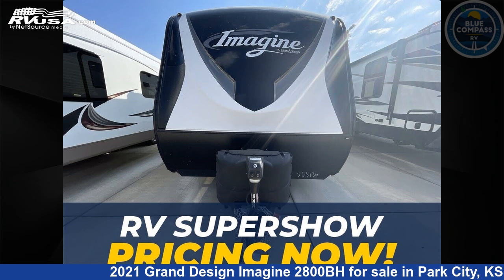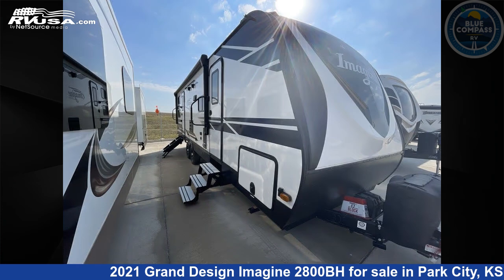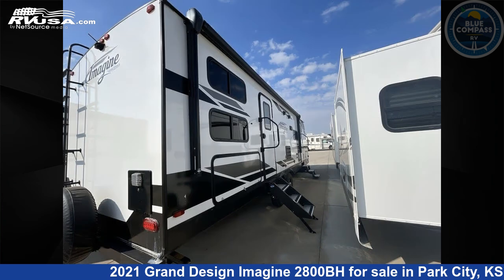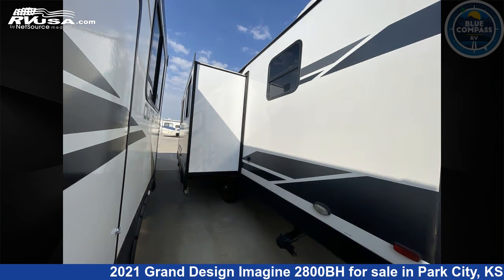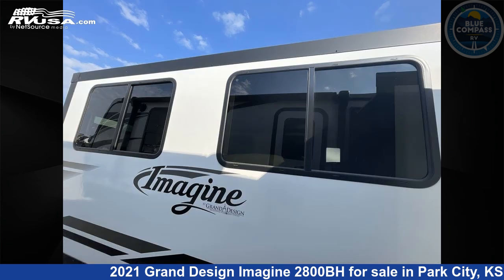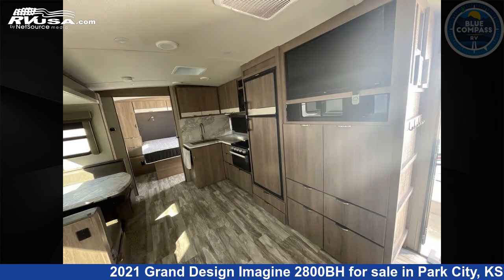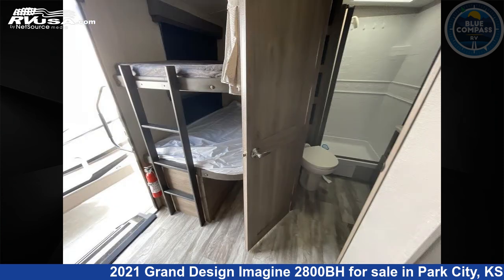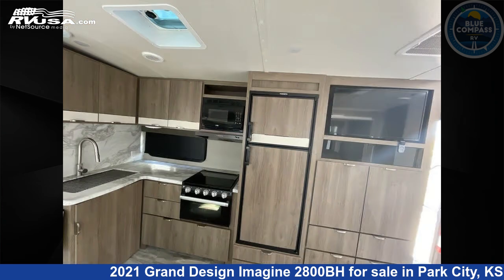Spectacular 2021 Grand Design Imagine Travel Trailer RV For Sale in Park City, KS | RVUSA.com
This 2021 Grand Design Imagine 2800BH is a Travel Trailer RV. It is located in Park City, KS 67147 and is offered for sale by Blue Compass RV Park City. This Used Grand Design Is 32' 0" in length and features sleeps 10, Slideout, and 52 gal fresh water capacity. The floorplan layout of this Travel Trailer features Bunkhouse, Front Bedroom, Outdoor Kitchen, Two Entry/Exit Doors, U-Shaped Dinette.

Blue Compass RV Park City is a dealer for brands like: Grand Design, Jayco and offers the following rv services: Parts/Accessories, Service. They stock rv types such as: Fifth Wheel, Travel Trailer. For more information and pricing on this unit, To see all units available for sale by Blue Compass RV Park City,